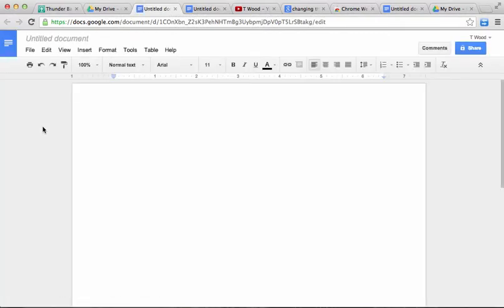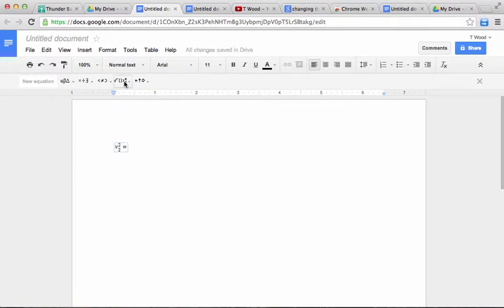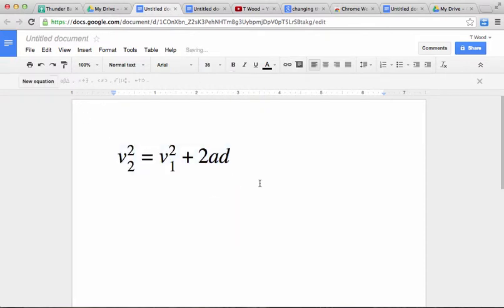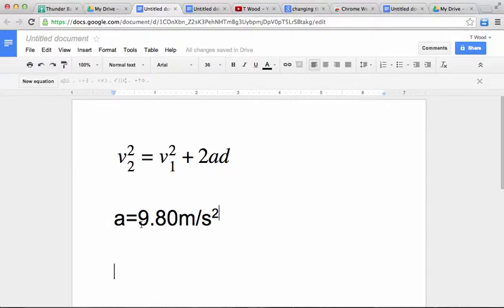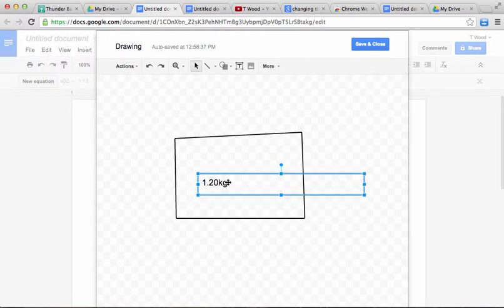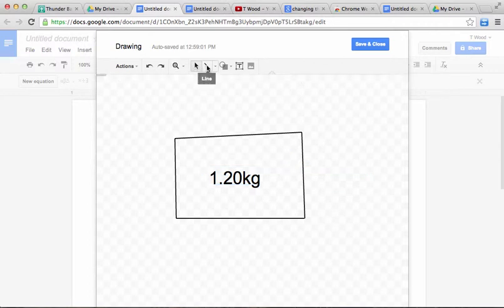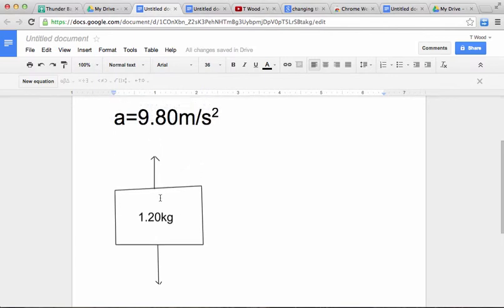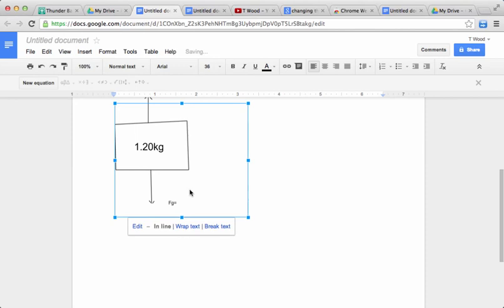How to make Equations and Super Scripts and Diagrams in DOCS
How to create an equation, how to use super script and how to draw a diagram in google DOCS.